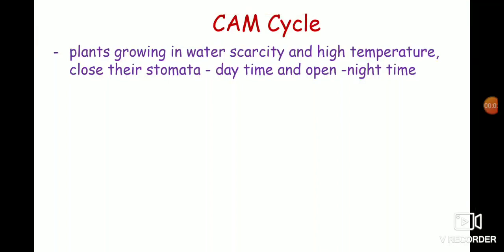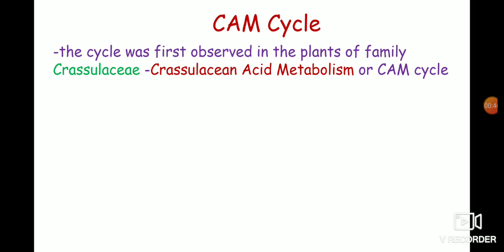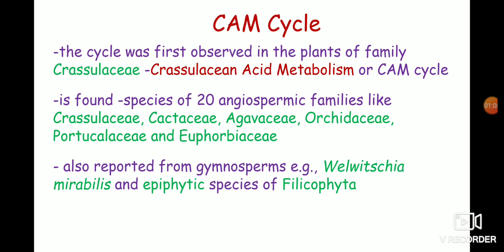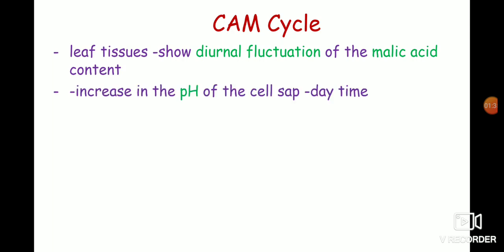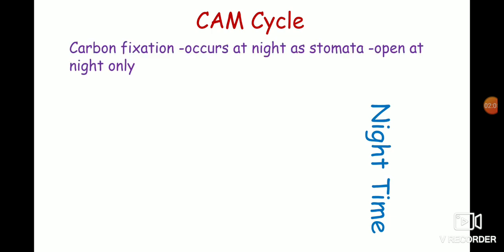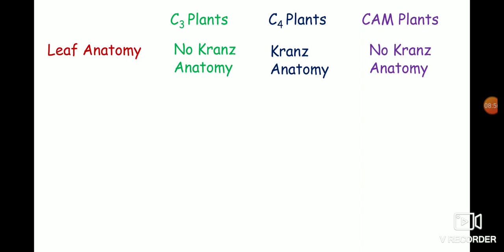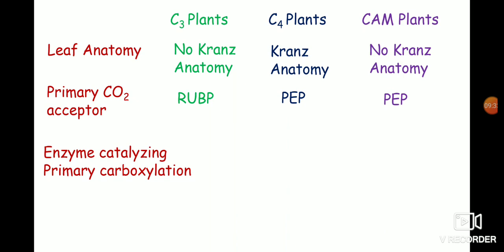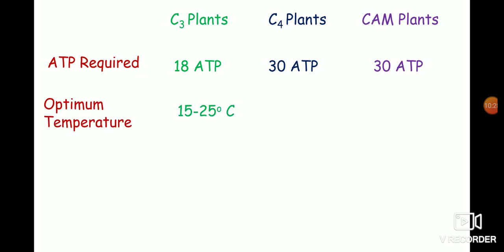Crassulacean Acid Metabolism-CAM Cycle